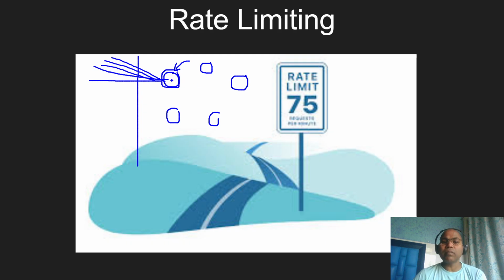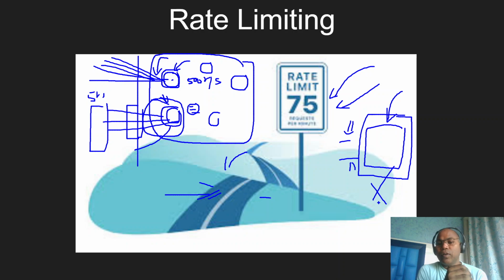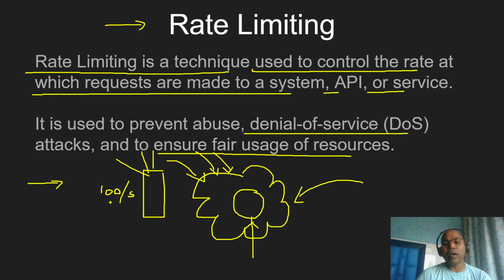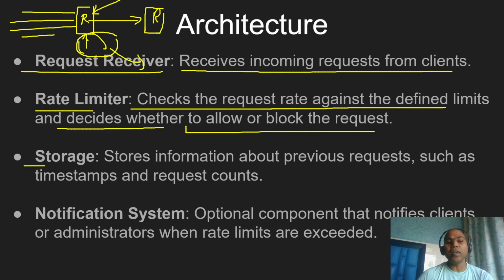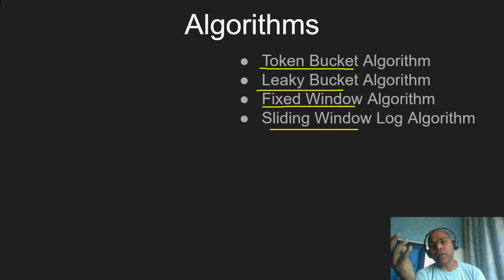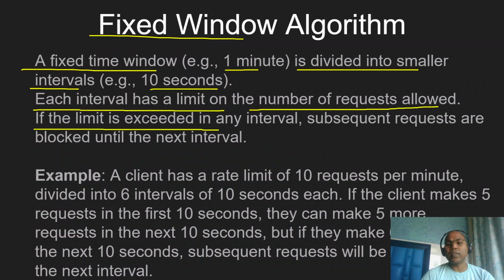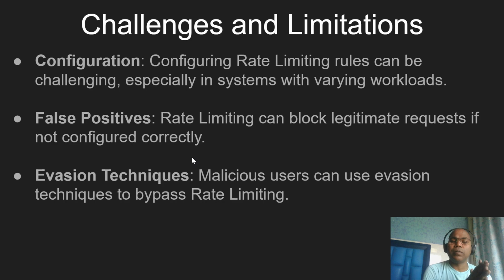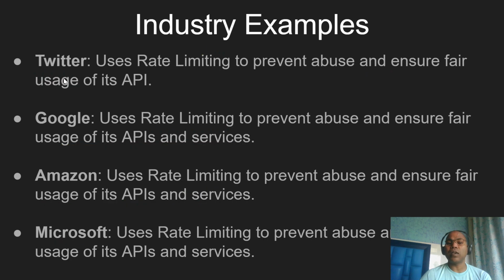System Design 63 Rate Limiting Algorithms Token Bucket Leaky Bucket Fixed Window Sliding Window Log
System Design
   Rate Limiting
      Basic Concepts
            Request
            Limit
            Time Window
      Architecture
            Request Receiver
            Rate Limiter
            Storage
            Notification System
      Algorithms
            Token Bucket Algorithm
            Leaky Bucket Algorithm
            Fixed Window Algorithm
            Sliding Window Log Algorithm
      Use Cases
            API Rate Limiting
            Network Traffic Management
            Security
            Resource Allocation
      Technologies
            NGINX
            Apache
            Amazon API Gateway
            Google Cloud Armor
            RateLimit
            express-rate-limit

Knowledge Sharing
Knowledge
Sharing
KnowledgeSharing
KnowledgeSharingG